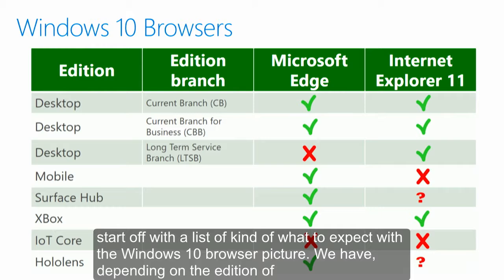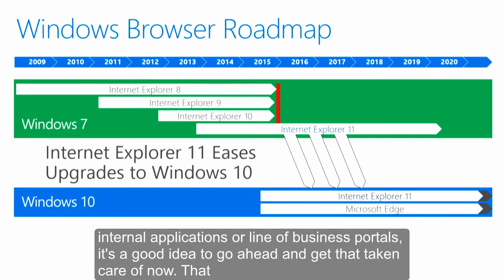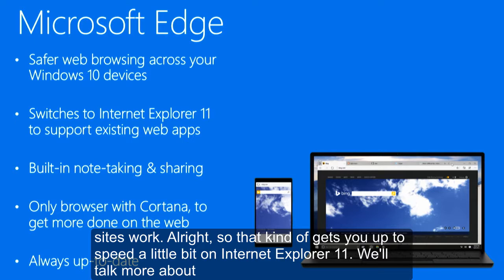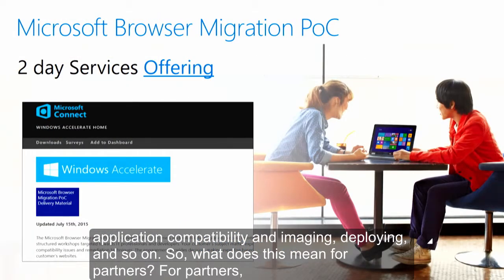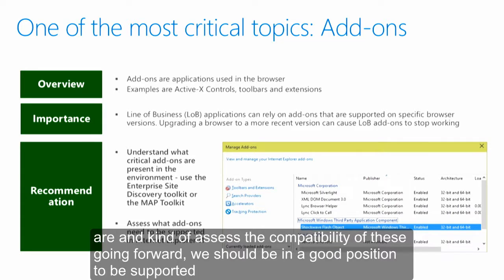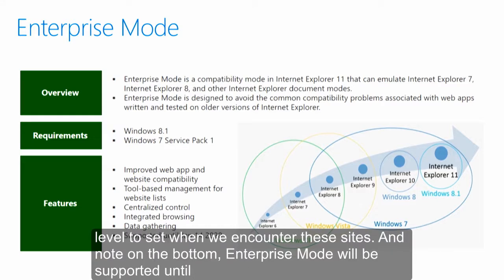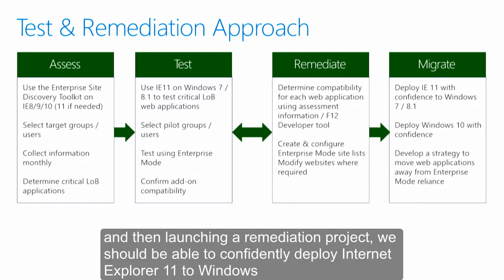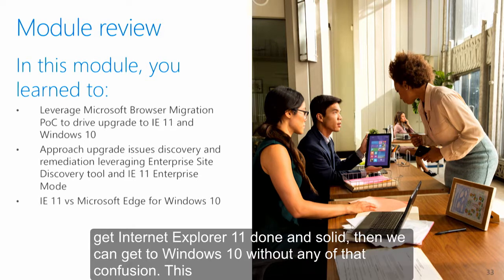Internet Explorer 11 and Microsoft Edge